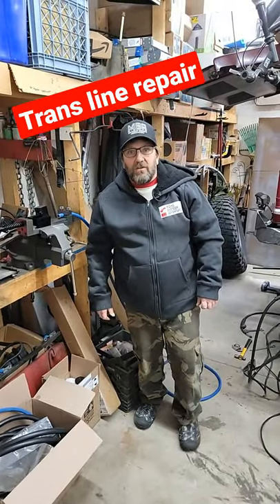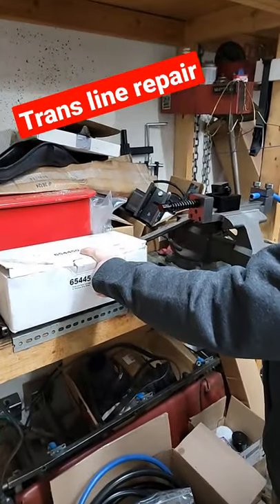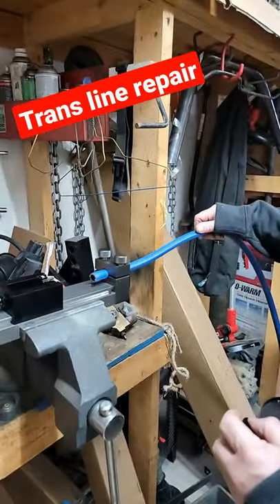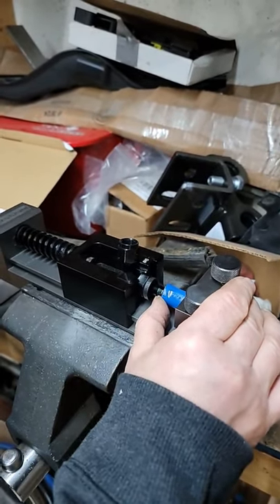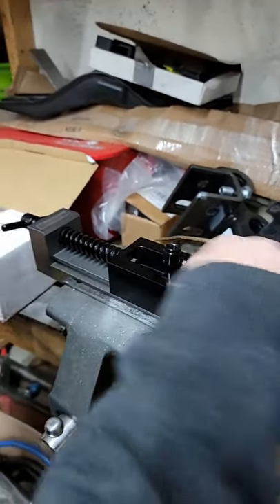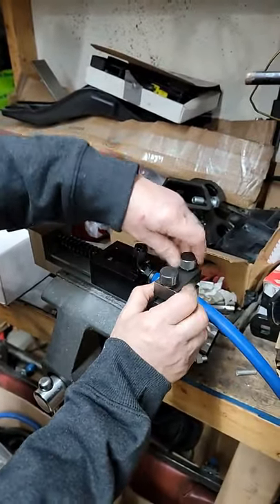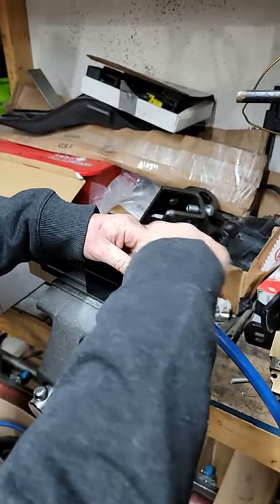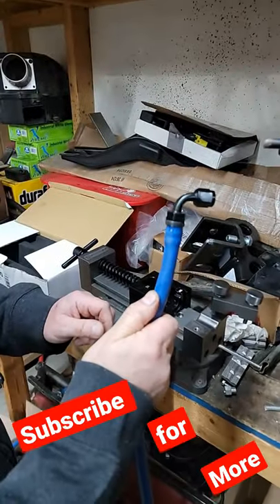Transmission Line Repair: Installing a twist lock fitting with a Russell installation tool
Trans Line Repair: Installing a Russell twist lock fitting with a Russell installation tool